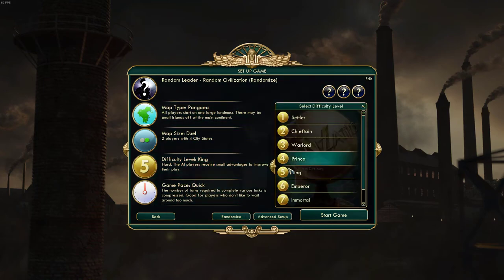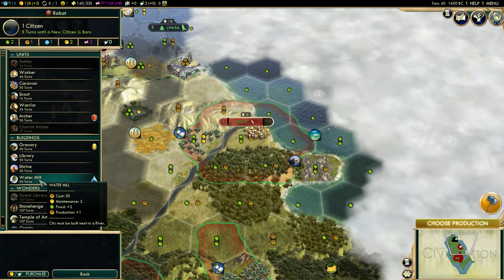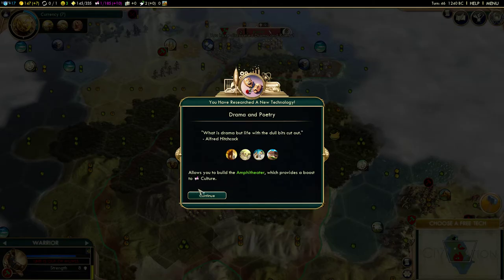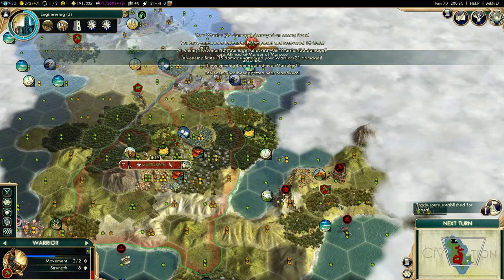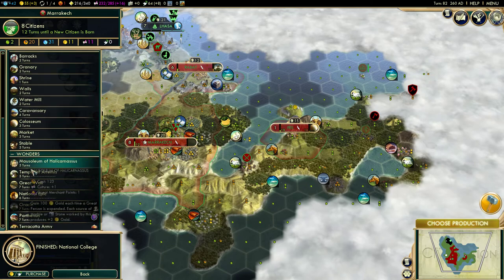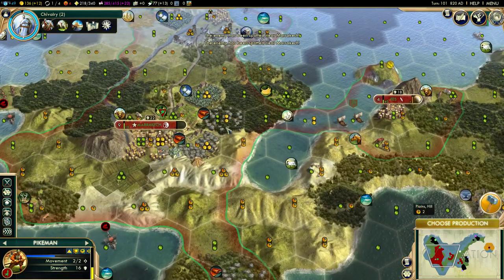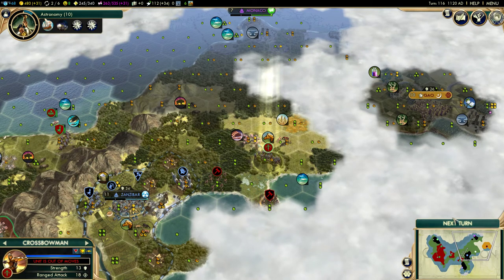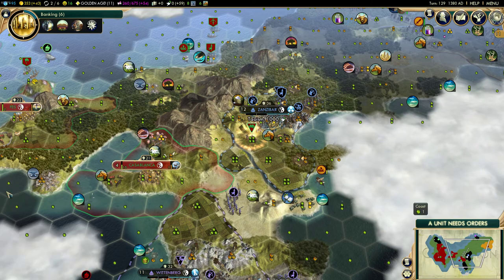Civilization 5: Morocco vs Songhai Let's Play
This is a live game play of Morocco vs Songhai on Emperor difficulty, Pangea map, and duel settings. Enjoy! Sorry for the end! :o